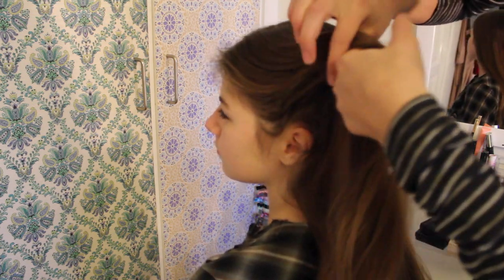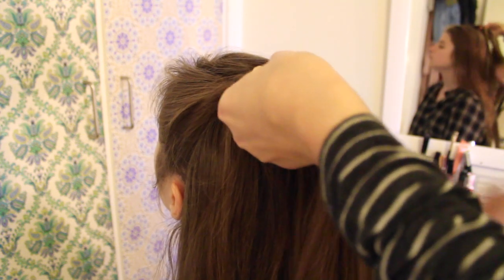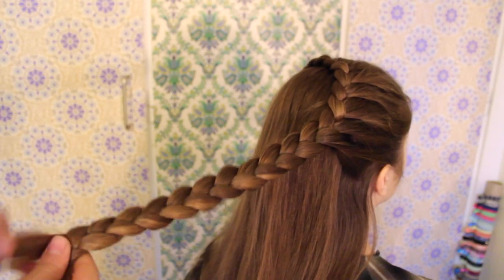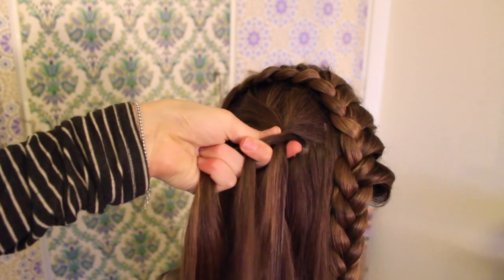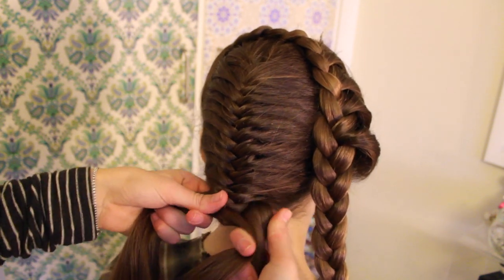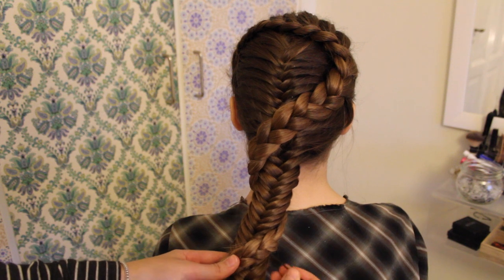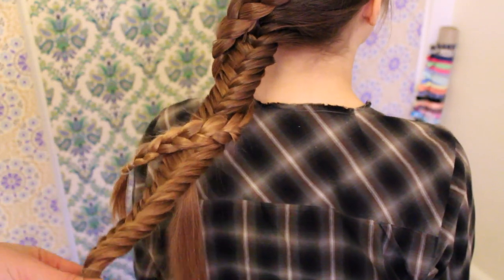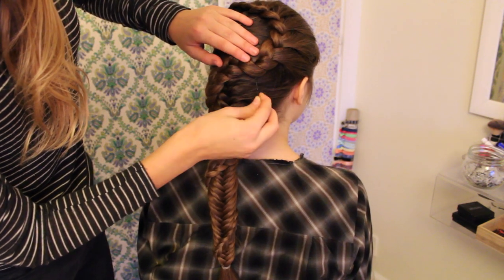Carousel French fishtail tutorial - HairAndNailsInspiration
Tutorial for the Carousel French fishtail!